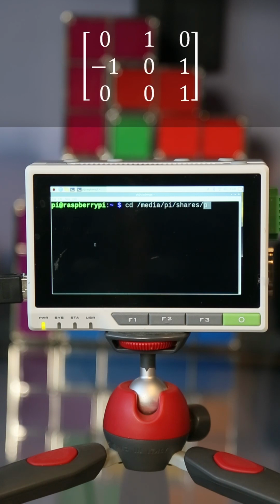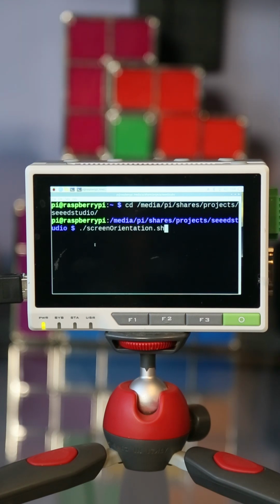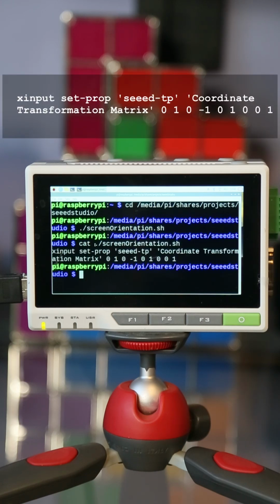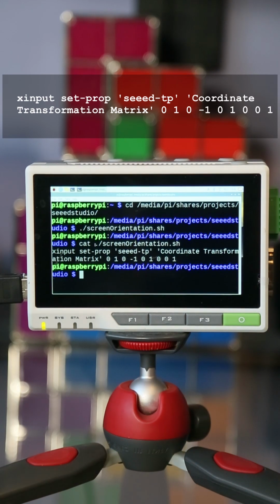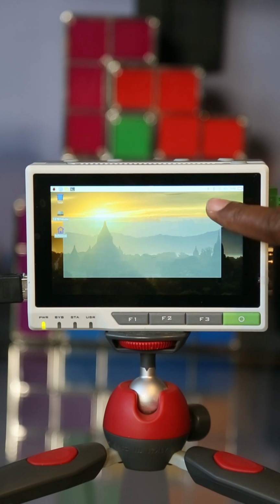Correcting the reTerminal Screen Orientation | j2i.net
I show how to fix the touch screen orientation on the reTerminal if it ever becomes undone.